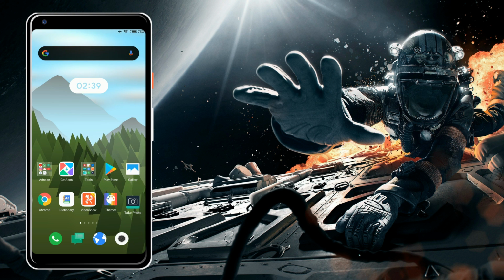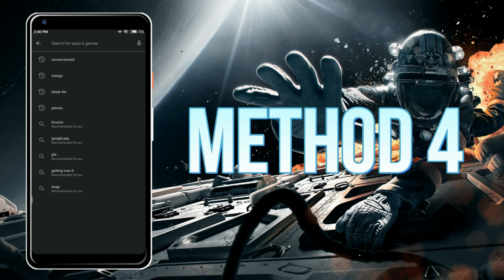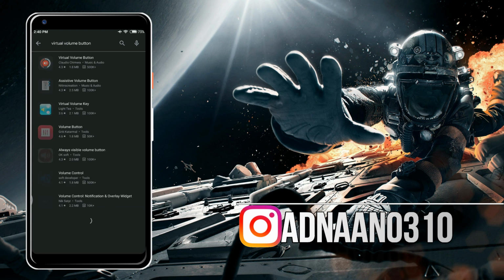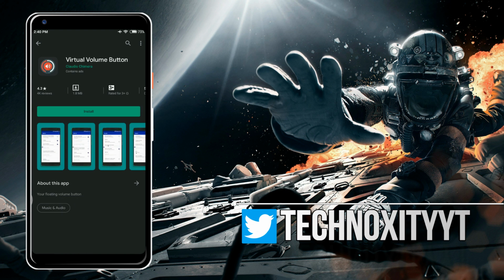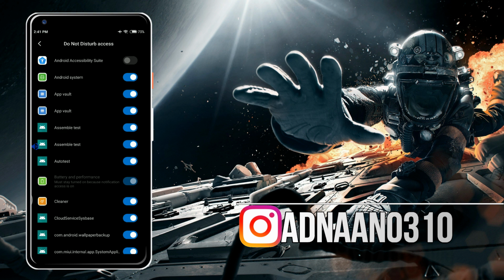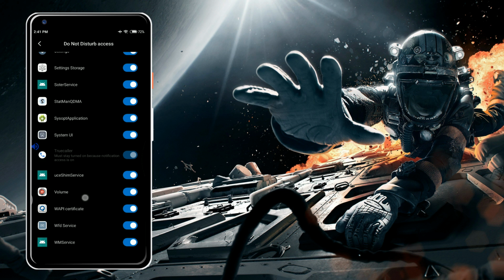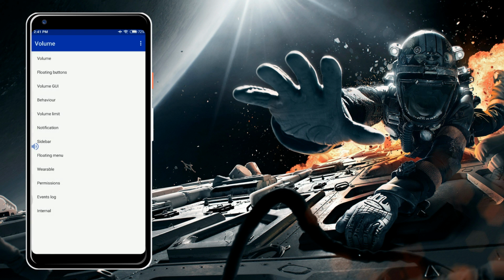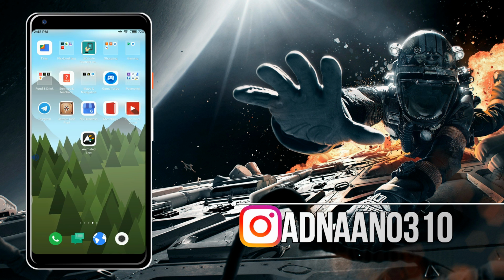Redmi Note 8 Pro Volume Button Not working Problem Solved | Redmi devices fix Easy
About this video:
Hi guys in this video, I have shown you guys by which you can 4 methods by which you can fix the volume buttons not working issue in all Redmi devices.